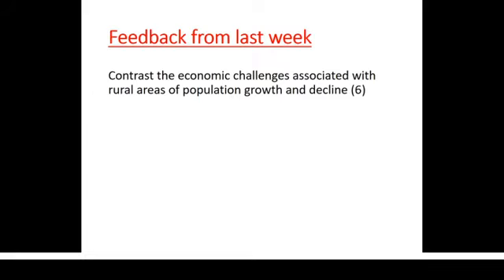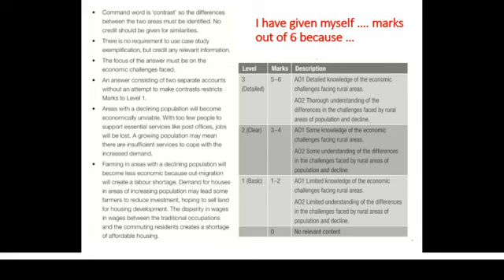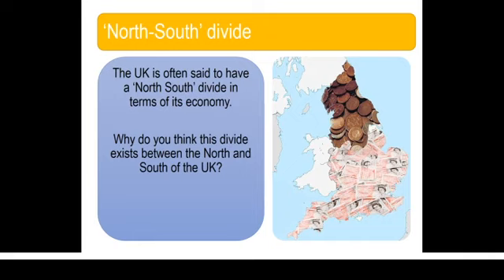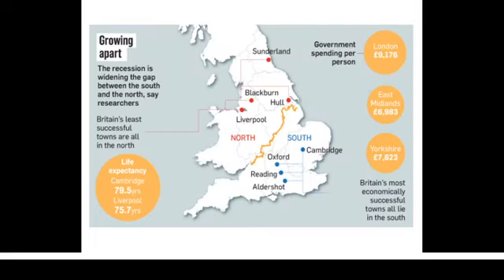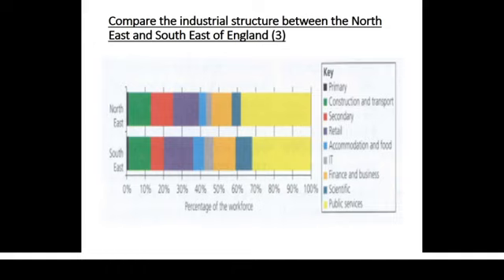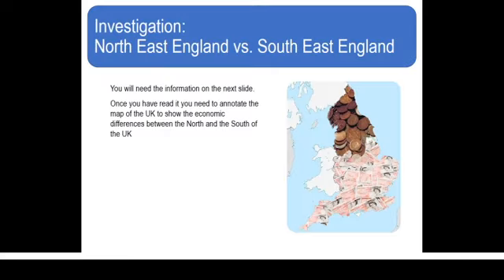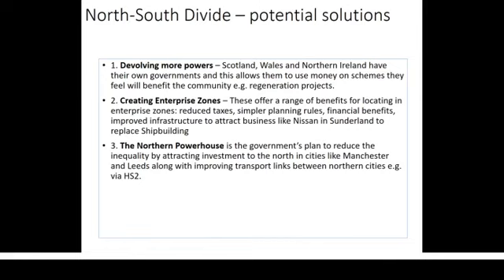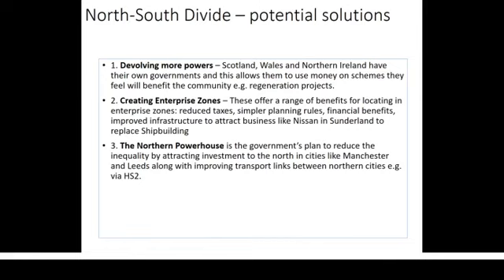Geography. GCSE. Economic Change in the UK. Lesson 5. The north south divide.